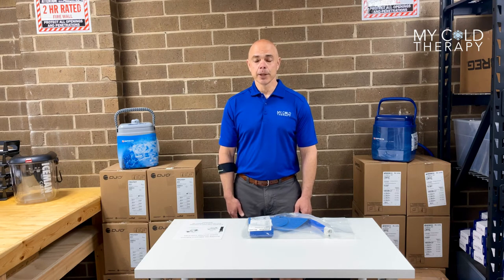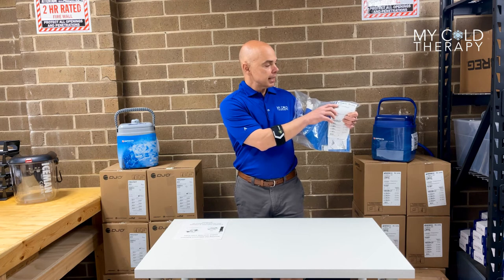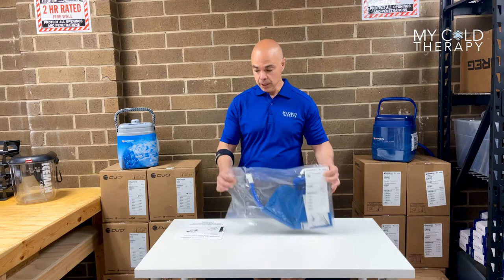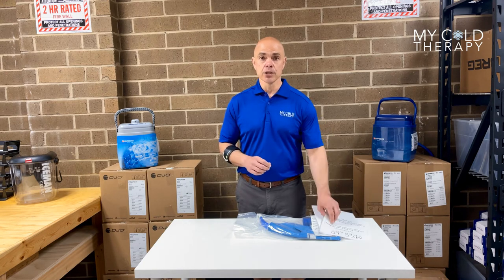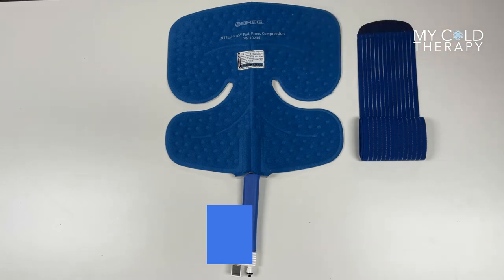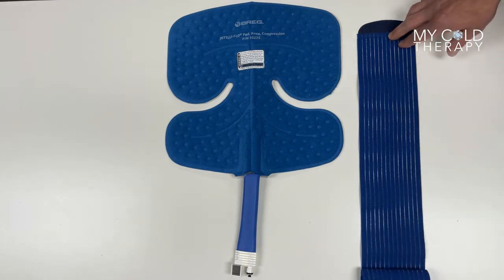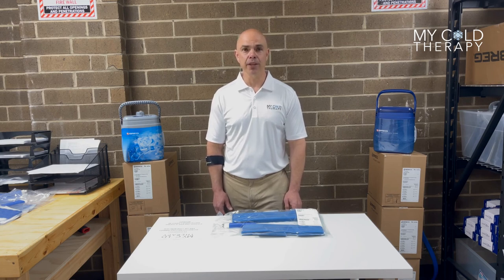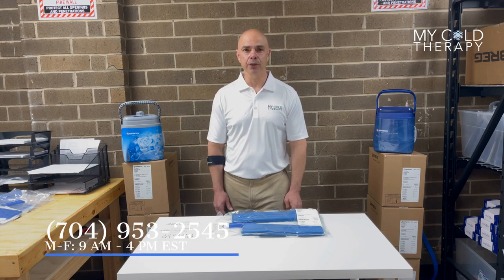Best Orthopedic Therapy: Breg Polar Care Kodiak Intelli-Flo Compression Knee Pad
Breg Polar Care Kodiak Knee Compression Pad (Part# 10235)  Dimensions 13.5” x 14”

Breg Polar Care Kodiak Sterile Pad for the Knee (Part# 10630)

The Breg® Polar Care Kodiak Intelli-Flo Knee Pad features an ergonomic design, providing exceptional coverage and patient comfort. The pad connects seamlessly with the Breg Polar Care Kodiak System. Breg’s unique Intelli-Flo pads feature elastic straps that conveniently wrap around the joint and affix to the pad, eliminating the need for foam or ace wraps.

Intelli-Flo Pad are compatible with the Breg Polar Care Kodiak pads ONLY.